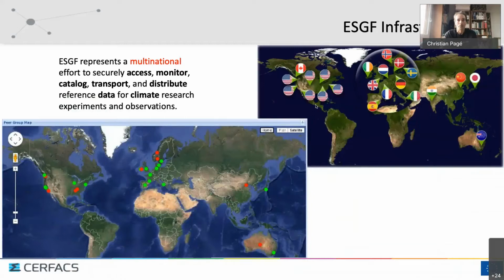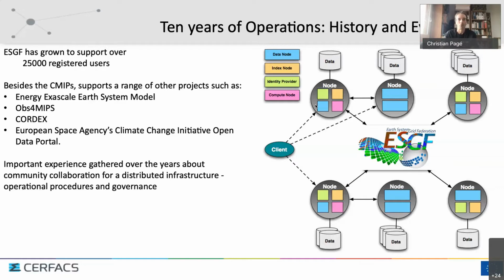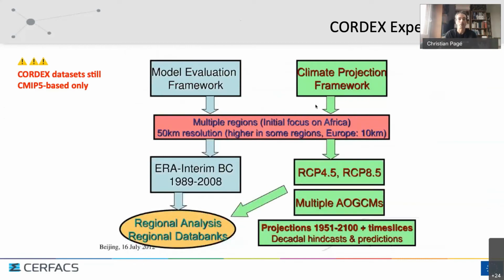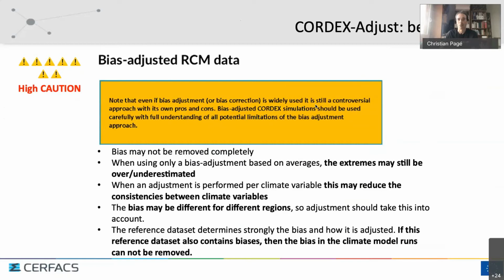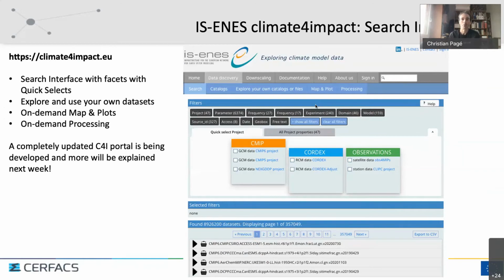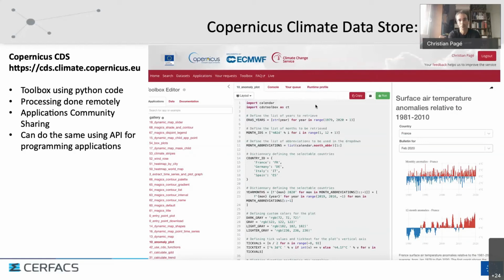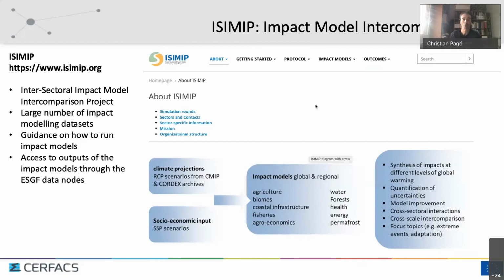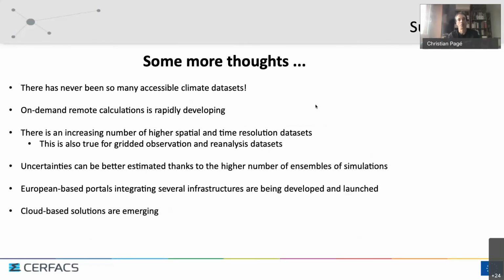IS-ENES3 Impact School - Assessing Climate Data and Tools for End-Users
IS-ENES3 Impact School – Week 2 : Assessing Climate Data and Tools for End-Users

The School on Climate Data Use for Impact Assessments, organised by the H2020 IS-ENES3 project, aims at helping researchers make better use of available climate data and knowledge, in order to produce higher quality research outputs and services.

 Week 2: Climate impacts and climate services
Assessing Climate Data and Tools for End-Users, C. Pagé